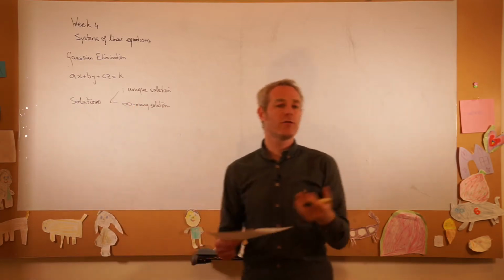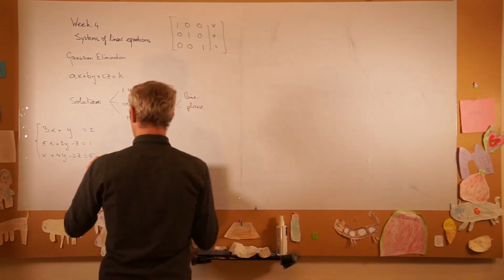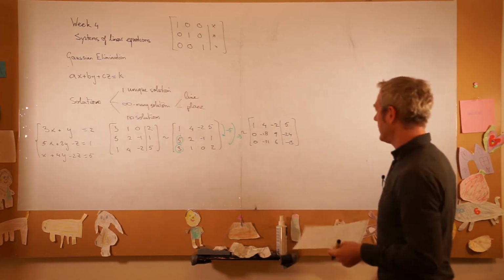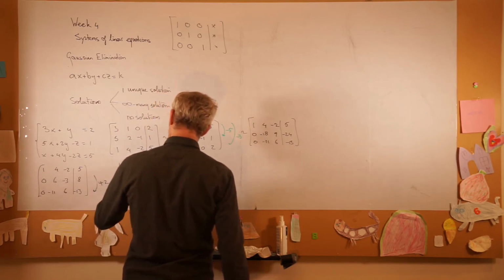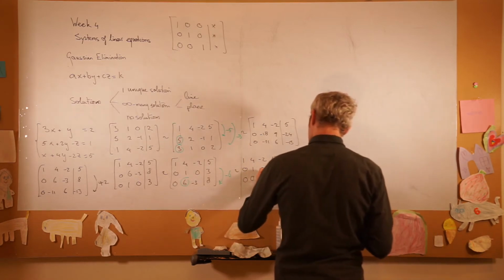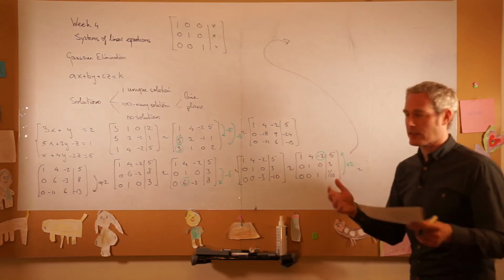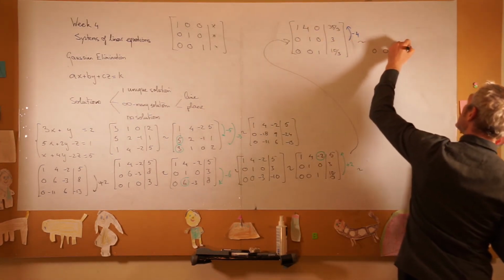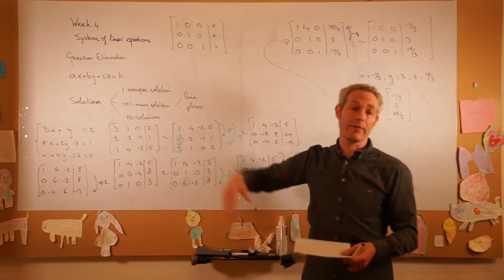EMM Week 4 Part 6 3x3 system with a single solution